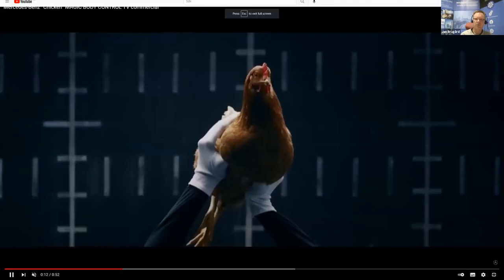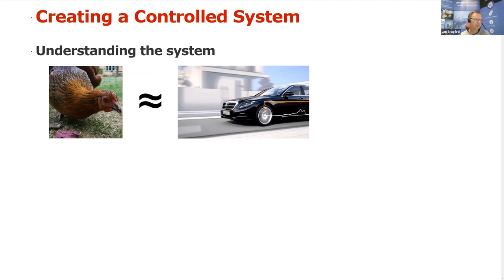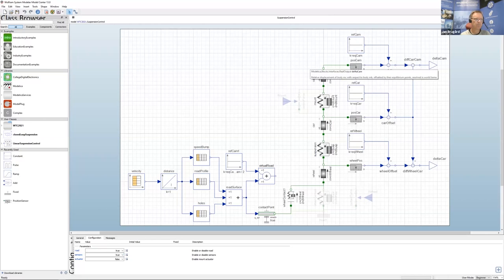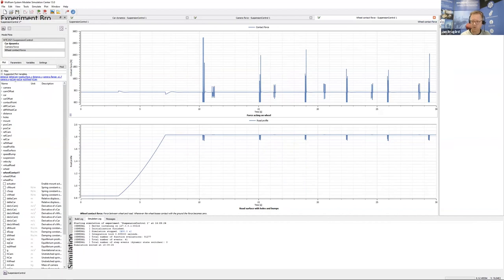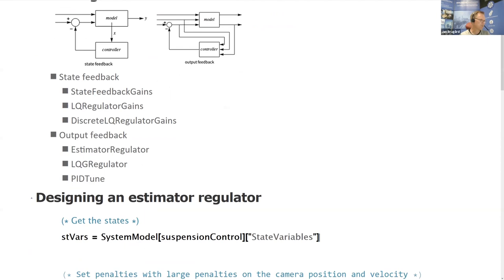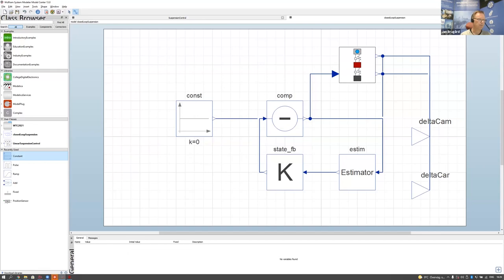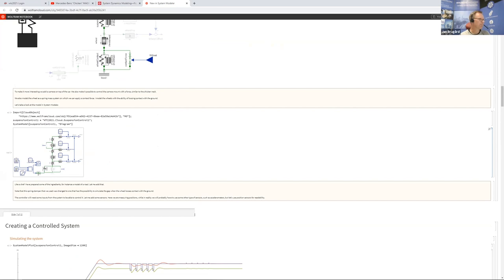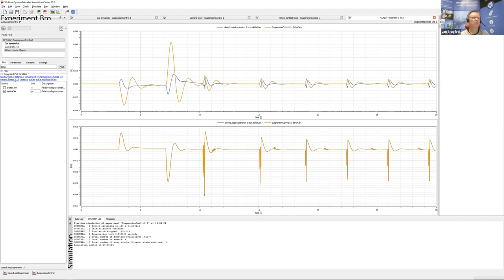New in System Modeler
In this presentation, the key features for System Modeler 12.3, as well as the upcoming release, will be presented. Furthermore, we will show how System Modeler models can be run and used in the Wolfram Cloud and give a brief overview of new model libraries.